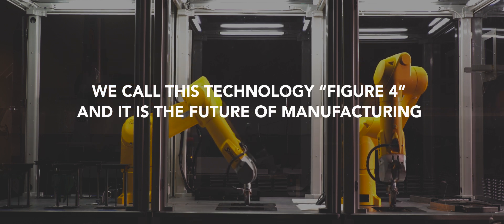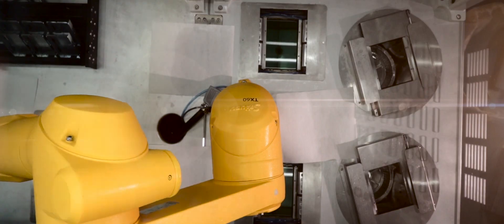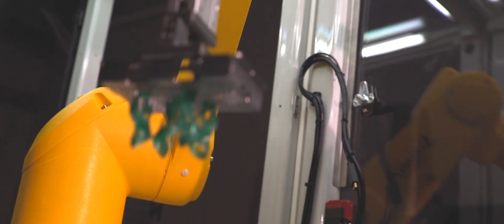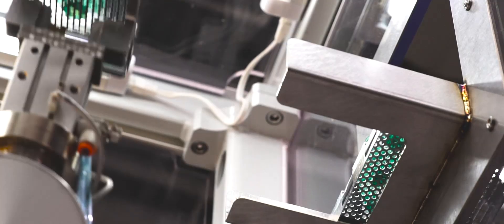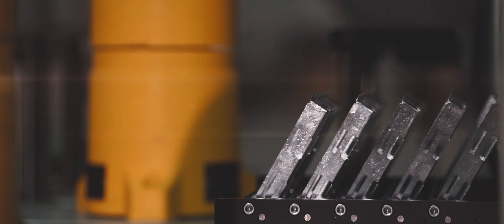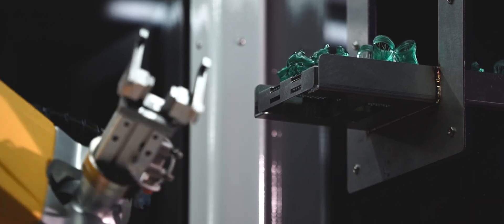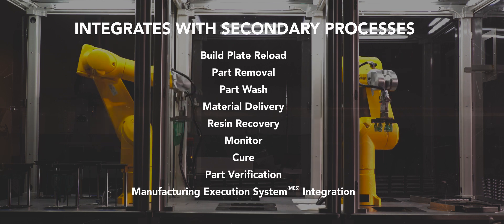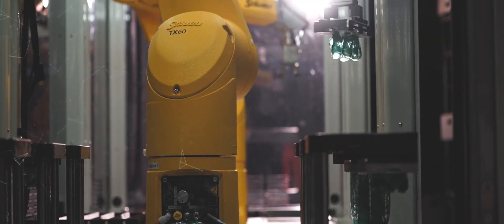Figure 4: The Future of Manufacturing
Learn how 3D Systems is revolutionizing additive manufacturing with Figure 4, from the individuals who have been honing this technology for the past three decades.